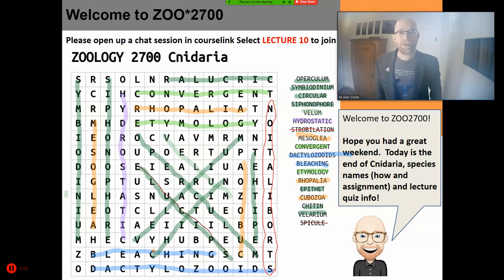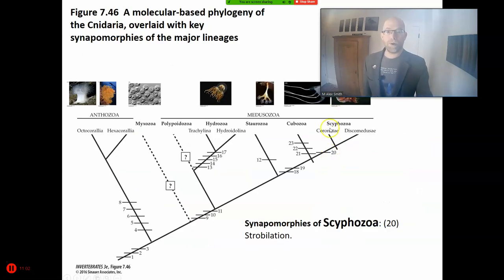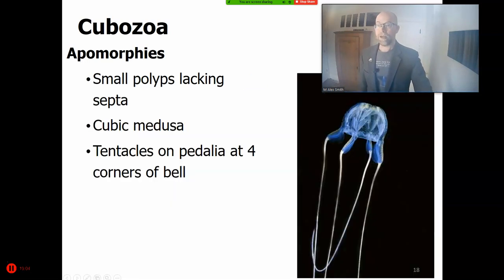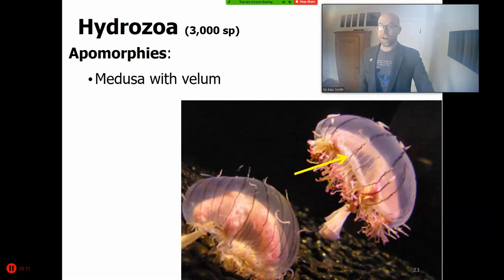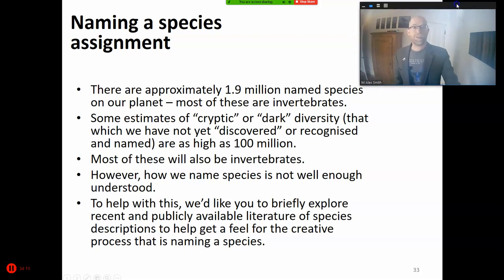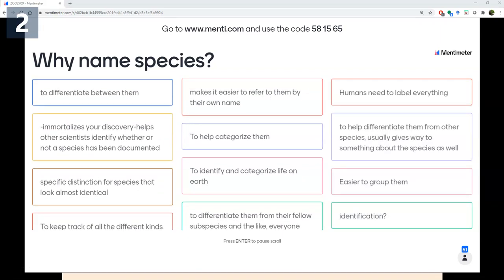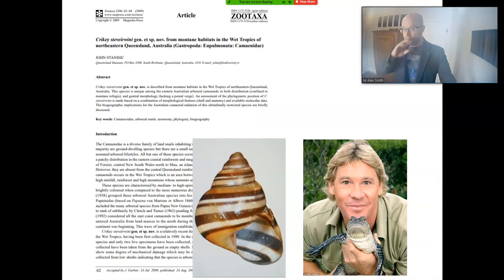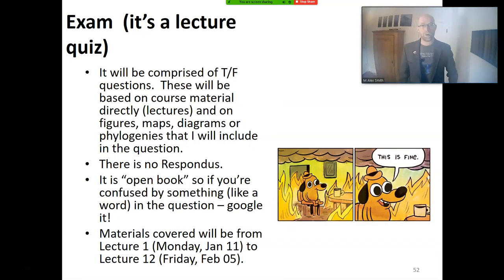ZOO*2700 W21 Lecture 10